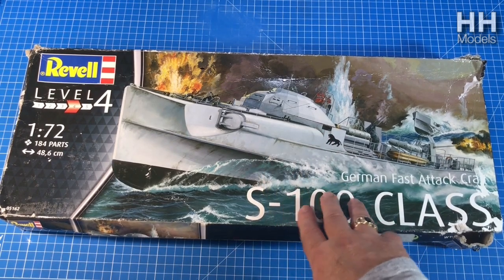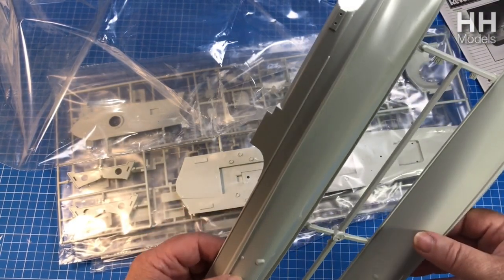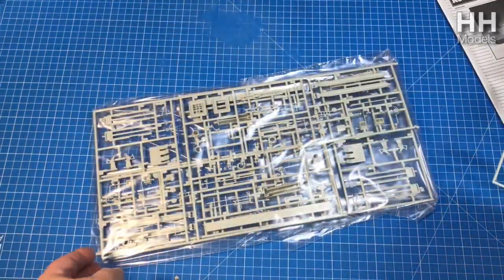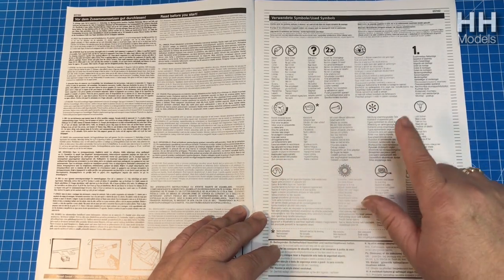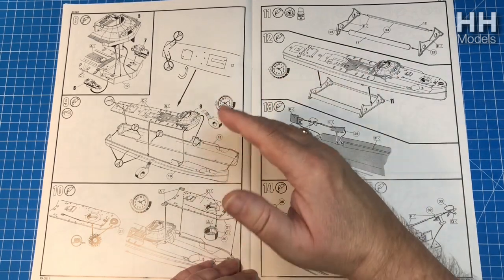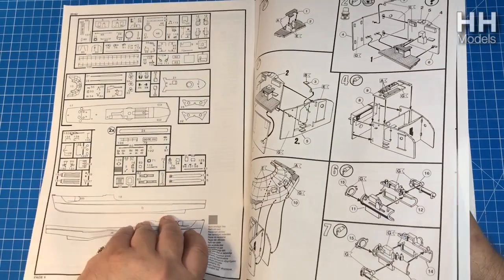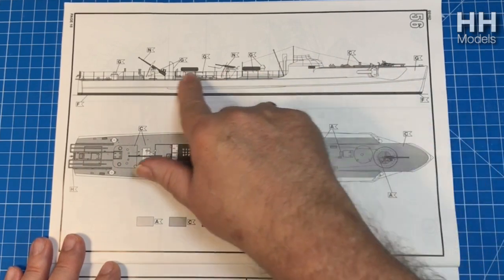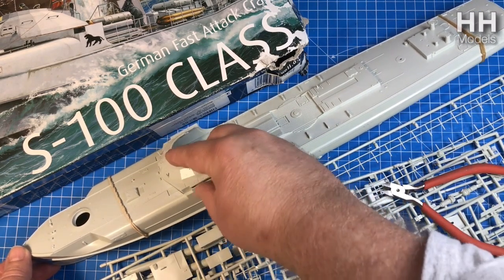Revell 1:72 Schnellboot Part 1 Box Open, Review and Dry Fit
I received this kit from Amazon, squashed, torn and wrecked after some clever clogs thought just slapping a sticker on a flimsy Revell box was a smart idea.  It wasn't!  So I have gone through the traumatised sprues and reviewed the kit.  Overall it's a great product by Revell and the damage is pretty minimal by Amazon, thanks to commonsense by DHL in taping up the exploding box in transit.